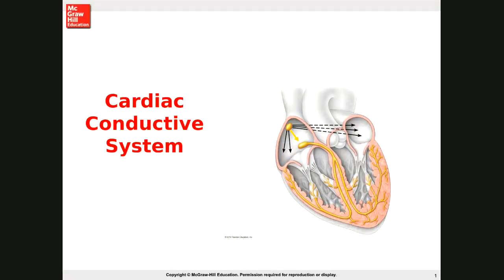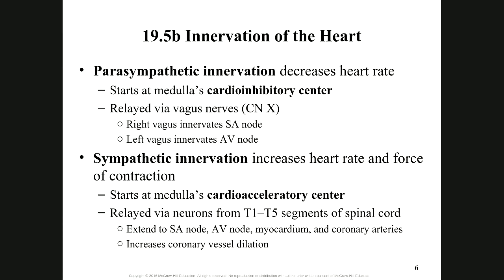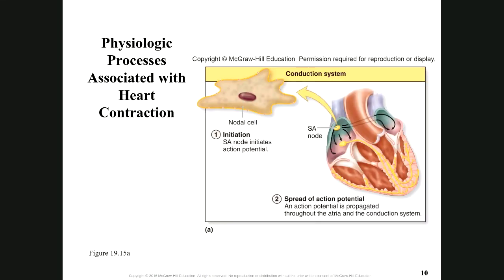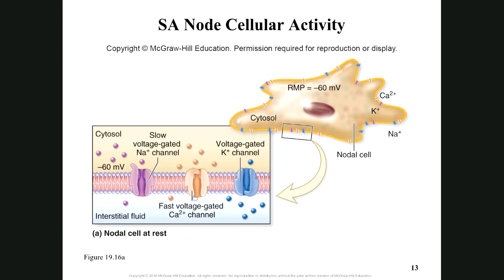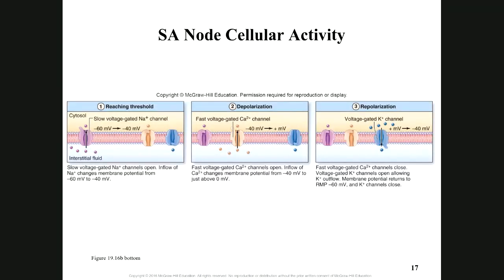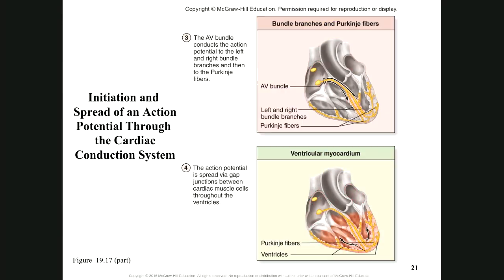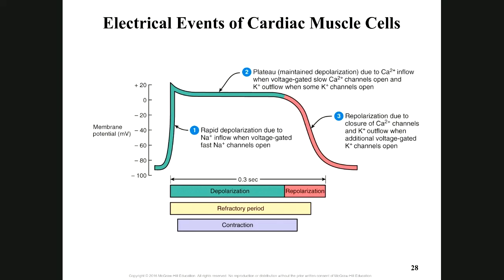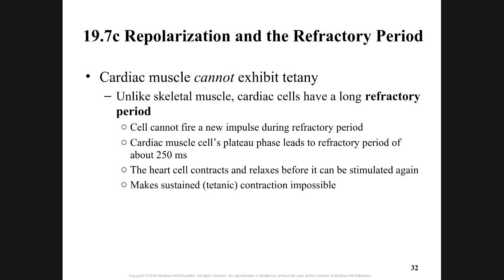Heart Part 3 (Physiology)